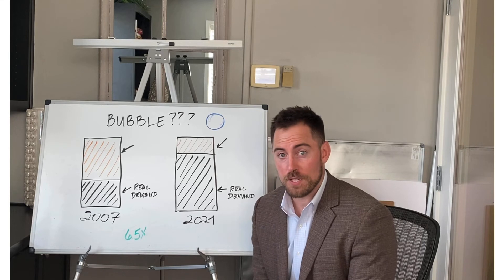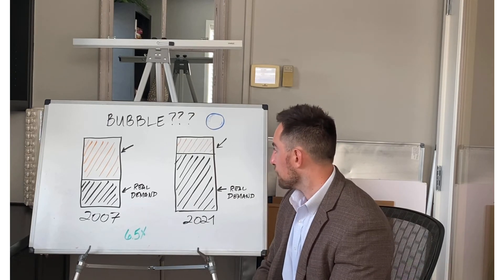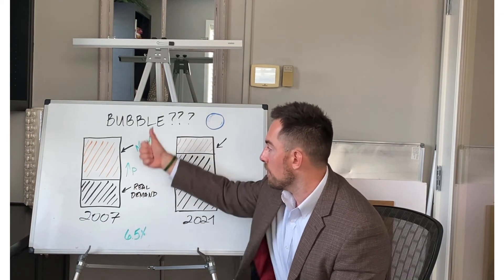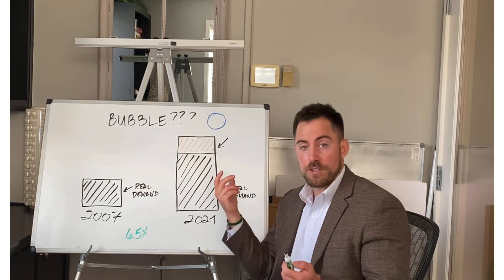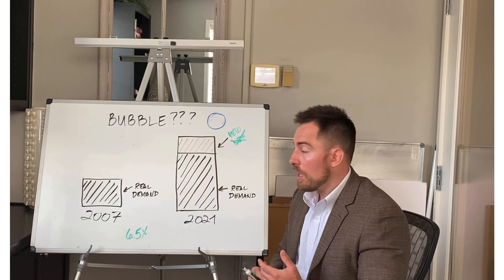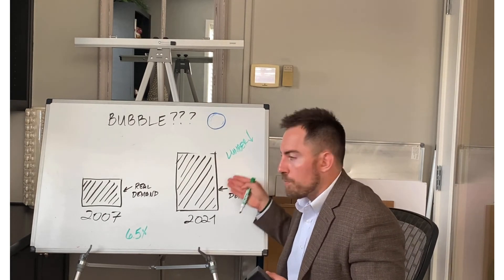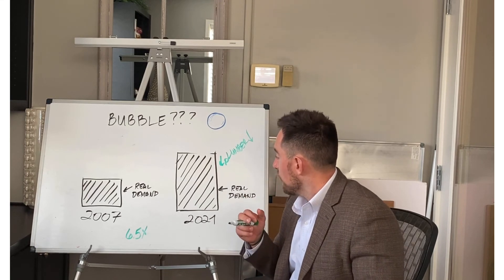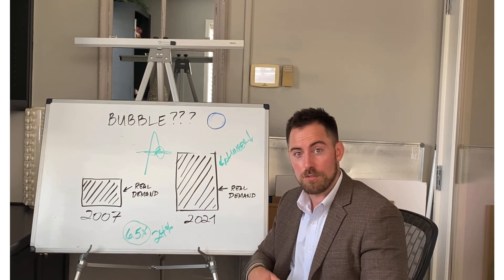Is 2021 A Real Estate Bubble?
“We’re totally in a bubble. Real estate is going to cause this next recession. Nobody can afford these prices. Doesn’t make sense!” … Are you sure about that? I hear this quote, or a version of it, almost once a day. We’re not in a bubble. Not even close. See why!